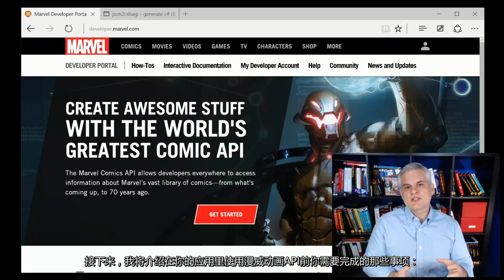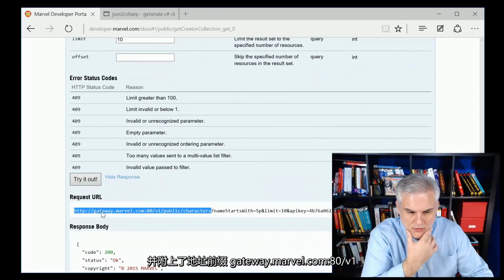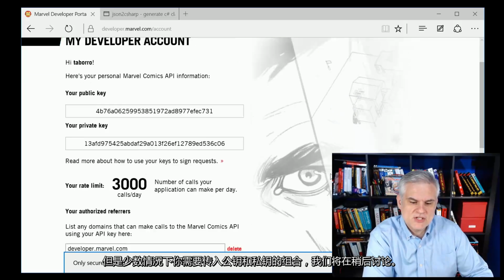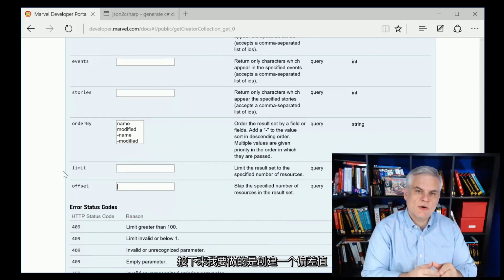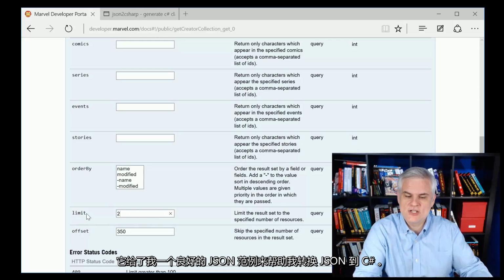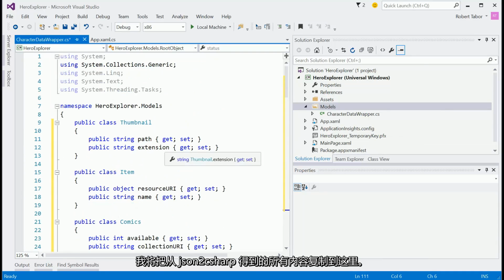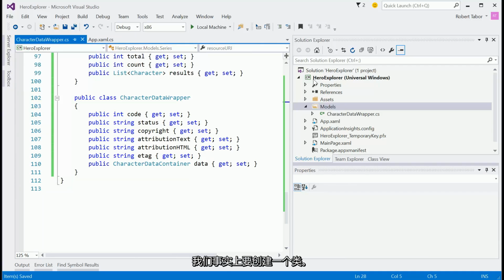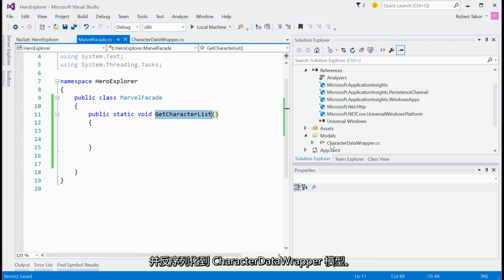UWP 开发入门教程合集72